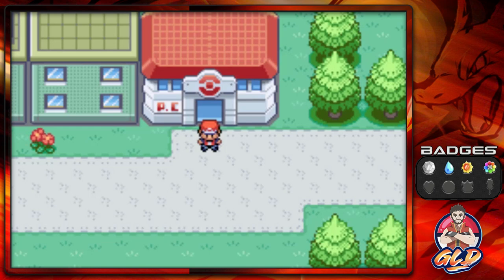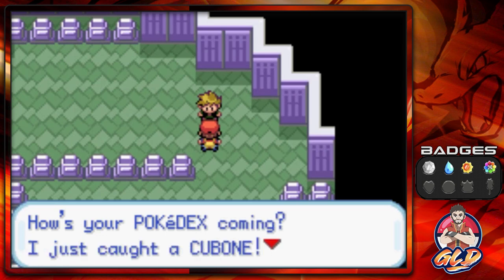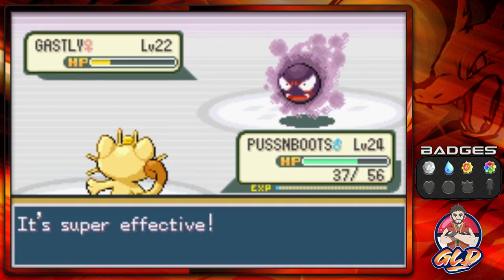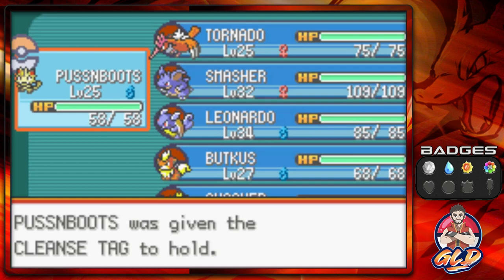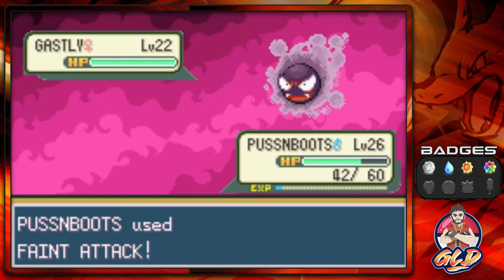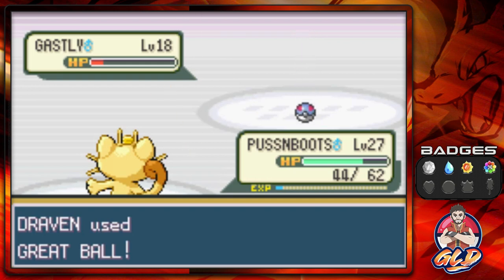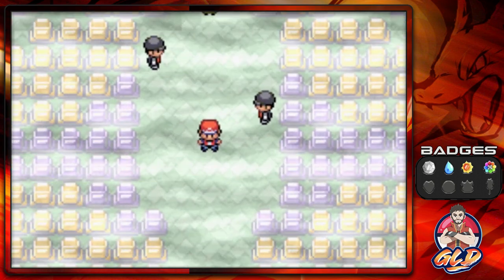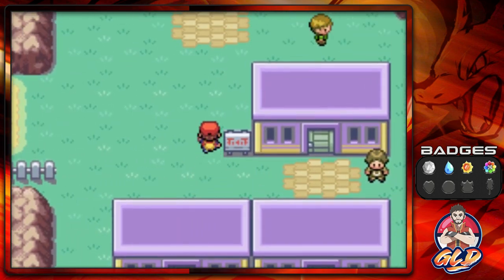Pokemon Fire Red Walkthrough (2023) Part 11: Pokemon Tower!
My Other Channels:
▬ Contents of this video  ▬▬▬▬▬▬▬▬▬▬
0:00 Intro
1:00 Pokemon Tower
1:16 Gary Battle #6
12:15 Healing Up
16:27 Cubone
20:52 Gastly
21:57 Puss'n Boots Evolution
23:13 Angry Ghost
27:34 Leonardo Evolution
28:38 Mr. Fuji
29:20 Poke-Flute
30:37 Outro